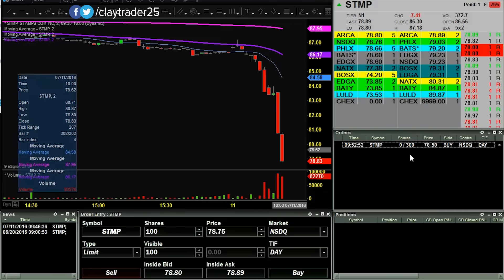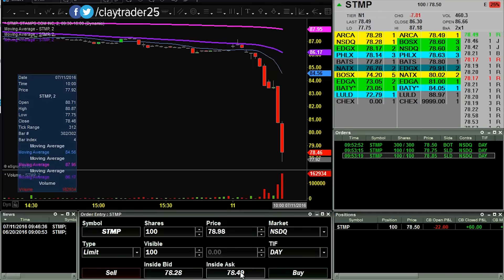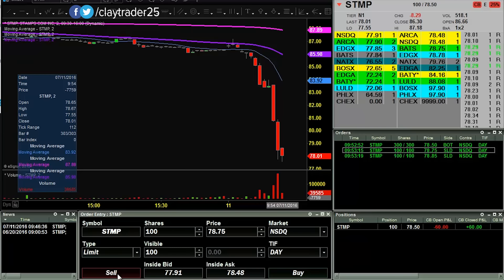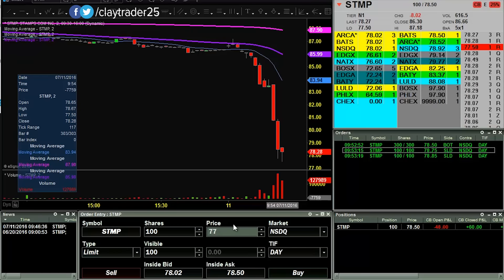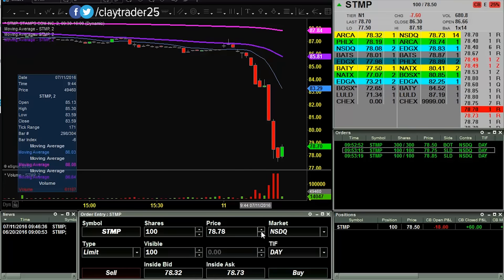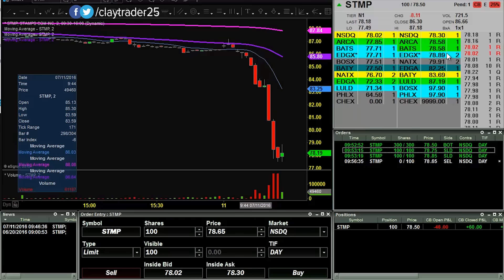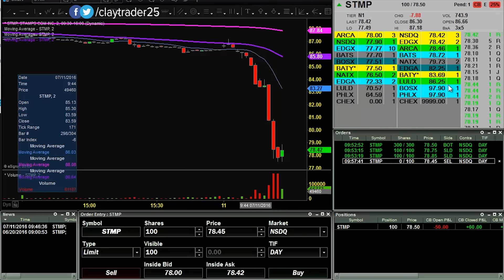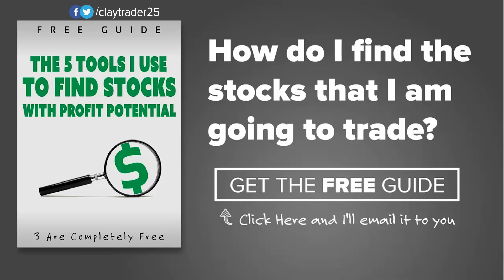Live Stock Trading - Tricky Trades vs. Computer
Today was the day after the July 4th weekend, so I knew going in I would have to be extra picky about any trades. The market provided a nice tradeable stock right at the open, so I was able to take a quick profit from it. After that, as I try to make a learning lesson out of, things slowed down a bit.